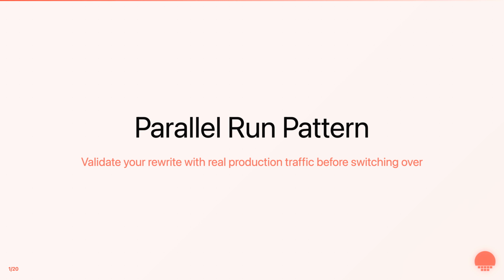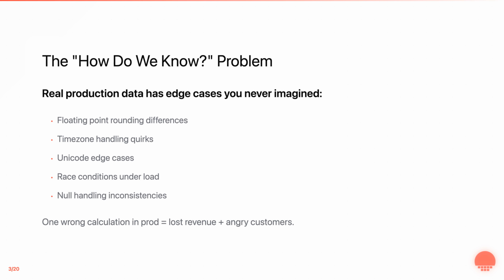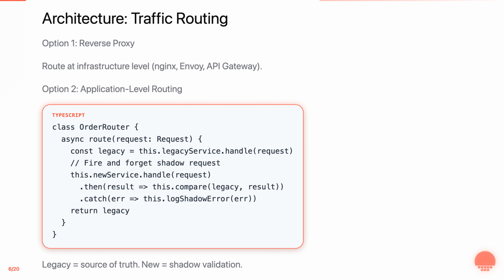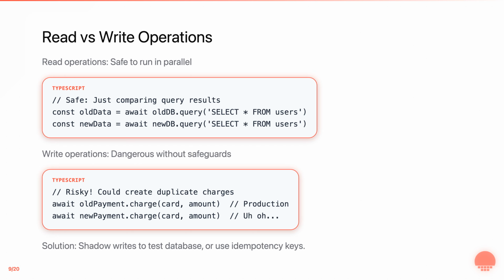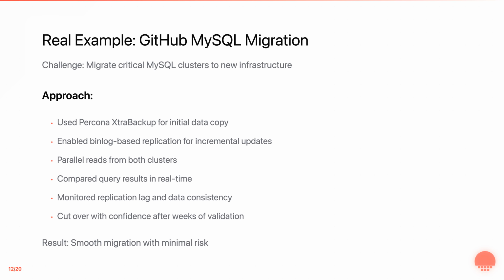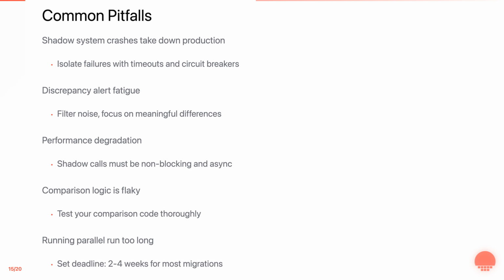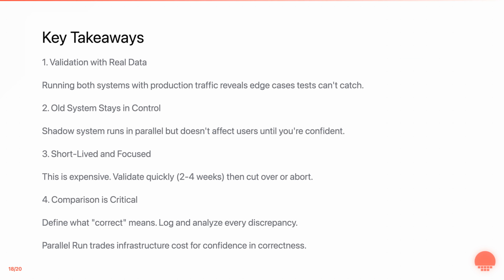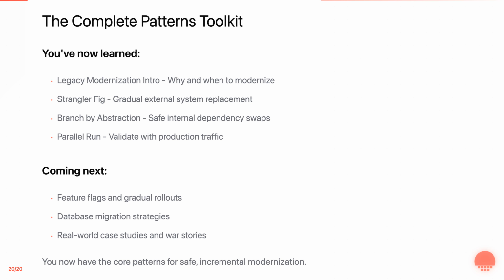Parallel Run Pattern: How to Deploy Rewrites Without Breaking Production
This video covers the Parallel Run Pattern, a technique for validating system rewrites by running old and new systems side-by-side in production.

It solves the fundamental problem that testing environments can't replicate real production behavior, edge cases, and data patterns that only emerge at scale. You'll see the architecture for traffic routing, strategies for comparing results, real examples from Netflix and GitHub, and best practices for handling both read and write operations safely.

You'll learn:
• How the Parallel Run Pattern validates rewrites using real production traffic without risk to users
• Why traditional testing environments fail to catch subtle bugs that only surface with real customer behavior
• The exact architecture for routing traffic to both old and new systems simultaneously
• Two approaches for implementing parallel runs: infrastructure-layer proxies versus application-level code
• How to build smart comparators that distinguish between acceptable differences and critical bugs
• Strategies for safely handling write operations without double-charging customers or corrupting data
• How Netflix migrated from SimpleDB to Cassandra with zero downtime using shadow reads
• How GitHub validated MySQL cluster migrations by running parallel queries for weeks before cutover
• Cost management techniques including traffic sampling and time-boxing your parallel run
• Common pitfalls like drowning in false positives, performance degradation, and letting validation drag on too long
• When to use Parallel Run versus Strangler Fig or Branch by Abstraction patterns

Check out the Strangler Fig pattern video to see how these migration patterns work together for large-scale system replacements. The complete patterns toolkit gives you multiple strategies for different migration scenarios.

Timestamps:
0:05 Parallel Run Pattern
0:51 The Validation Problem
1:28 The "How Do We Know?" Problem
2:03 What is Parallel Run?
2:35 How It Works: The Flow
3:09 Architecture: Traffic Routing
3:51 Comparing Results: The Hard Part
4:28 Handling Discrepancies
4:57 Read vs Write Operations
5:36 Safe Shadow Writes
6:17 Real Example: Netflix Queue Migration
6:56 Real Example: GitHub MySQL Migration
7:32 Performance and Infrastructure Costs
8:11 Best Practices\n8:45 Common Pitfalls
9:25 When to Use Parallel Run
9:57 Parallel Run vs Other Patterns
10:30 Key Takeaways
11:17 Your First Parallel Run
11:55 The Complete Patterns Toolkit